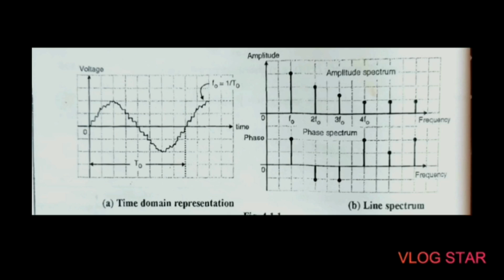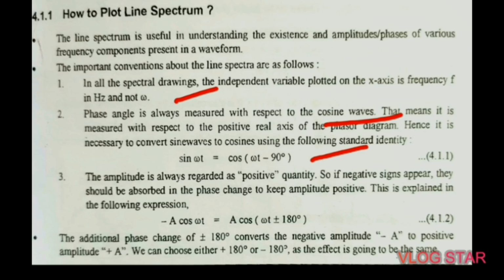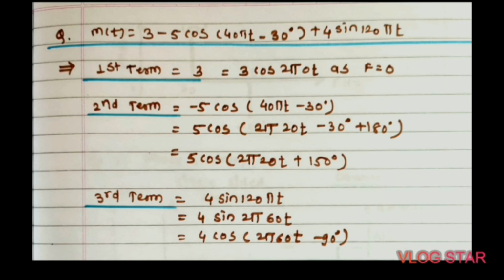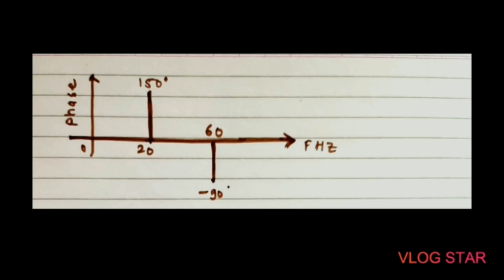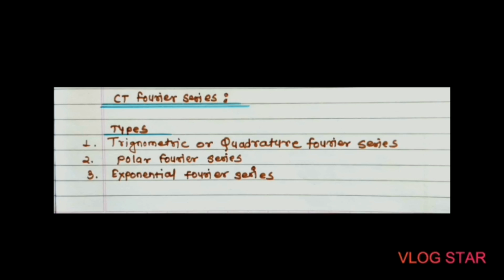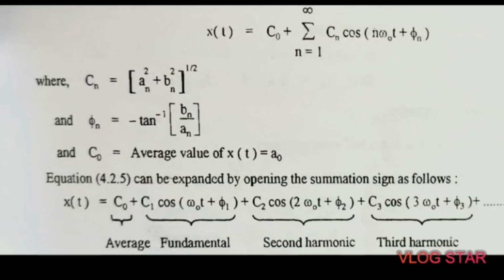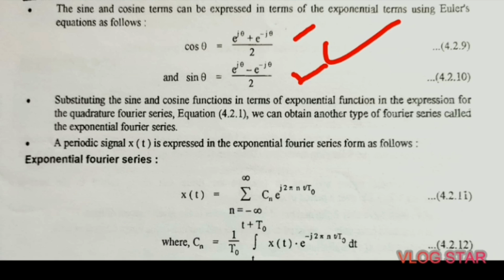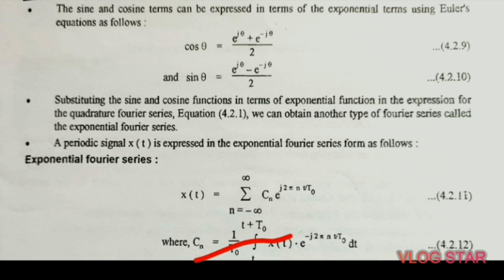Frequency spectrum and types of fourier series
This video contains how to draw frequency spectrum, double sided frequency spectrum, fourier series and its types.

thank u,😇👍👍